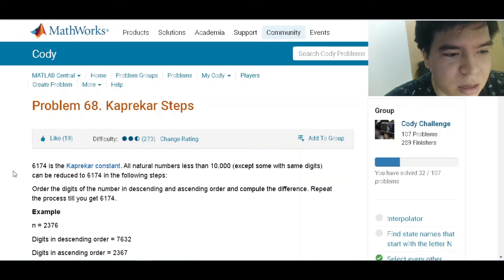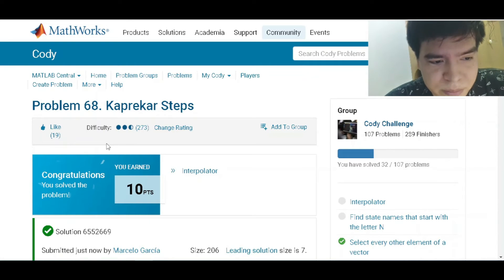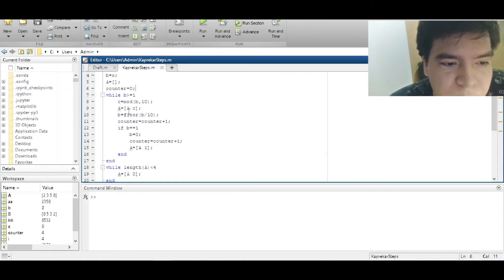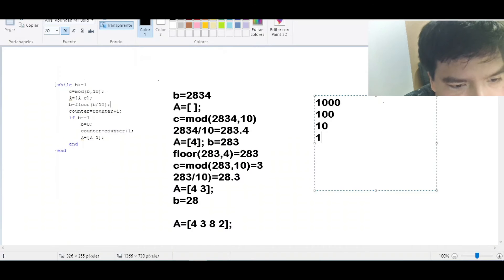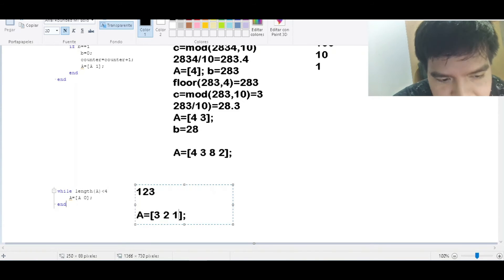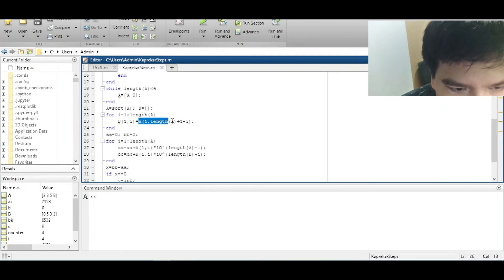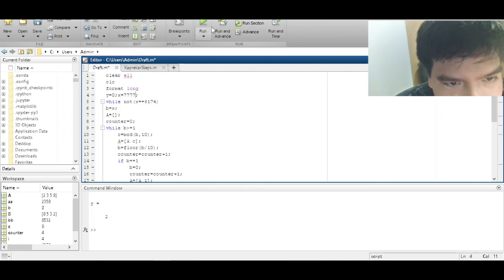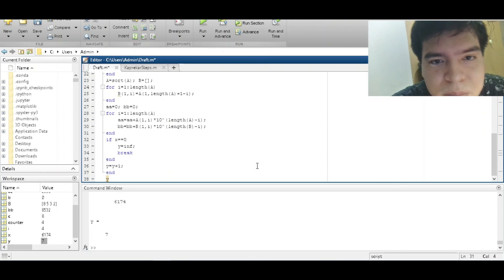Kaprekar Steps - Cody 68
Try to code yourself!